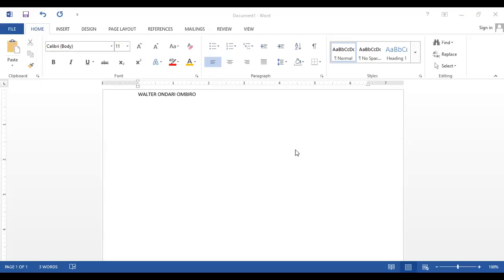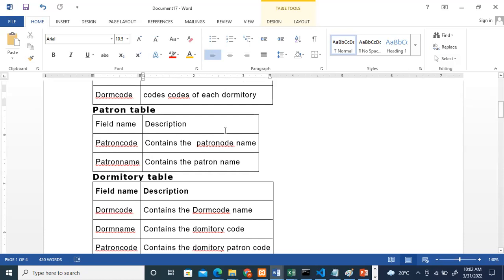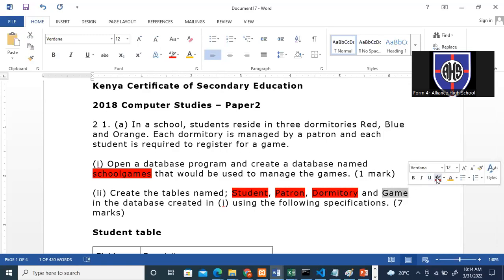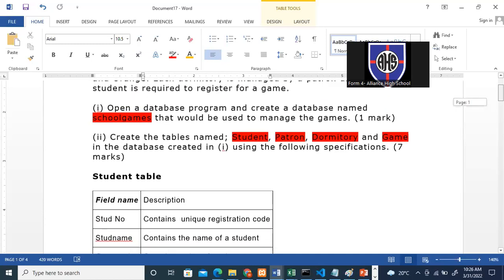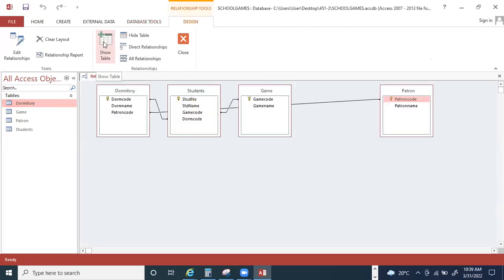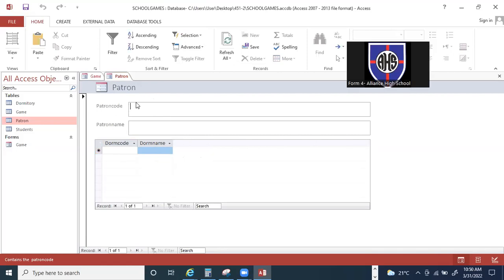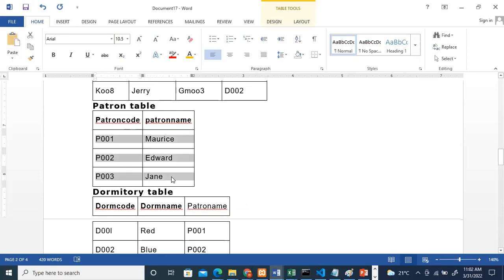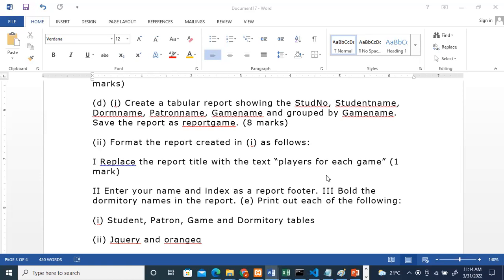Alliance High School Form 4 2022 Computer Lesson by Walter Ombiro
Working with databases, KCSE 2018 paper 2 Question 1 as discussed  in class.